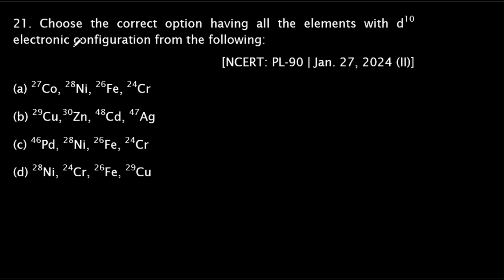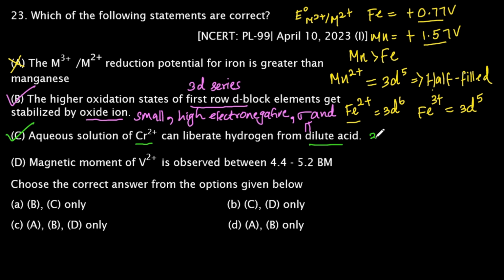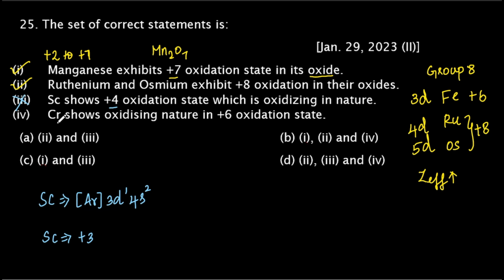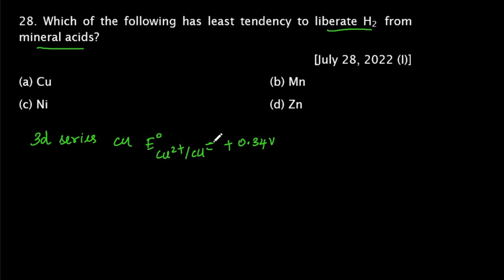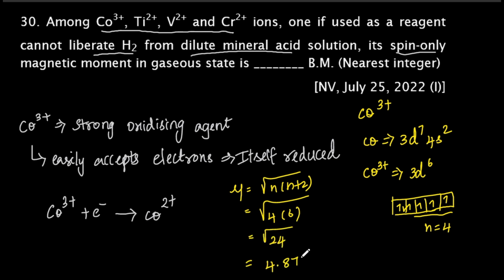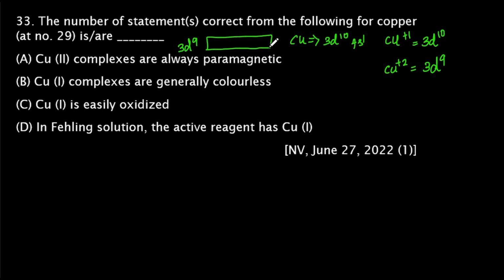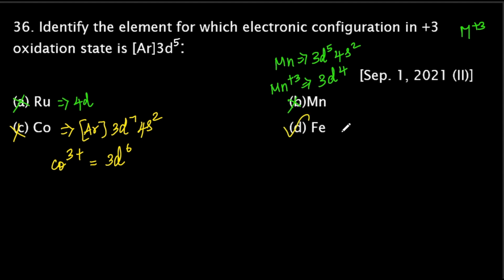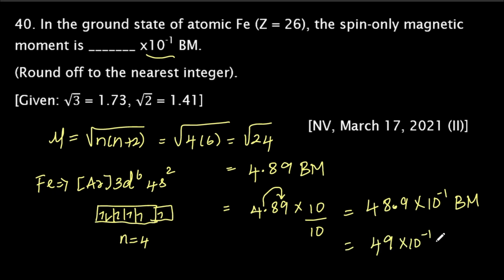d- Block elements - JEE Mains previous year questions PART 2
Video chapters
00:00 intro
01:52 question 22
03:10 question 23
06:25 question 24
08:43 question 25
11:21 question 26
13:23 question 27
15:00 question 28
15:34 question 29
18:53 question 30
20:36 question 31
23:06 question 32
25:17 question 33
27:43 question 34
28:45 question 35
30:14 question 36
31:17 question 37
32:57 question 38
33:41 question 39
34:40 question 40